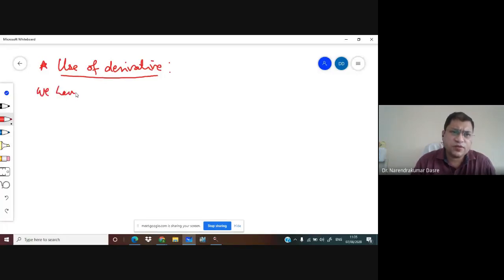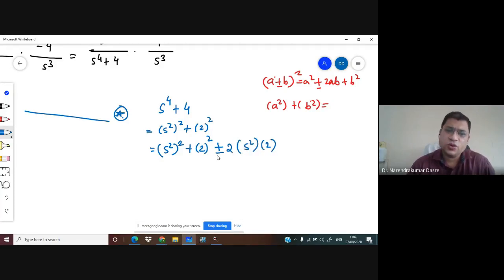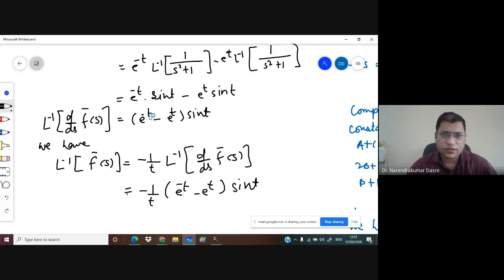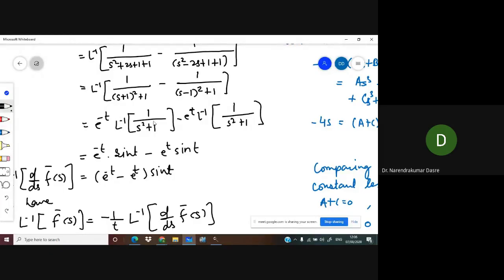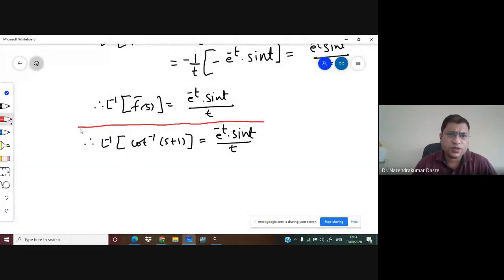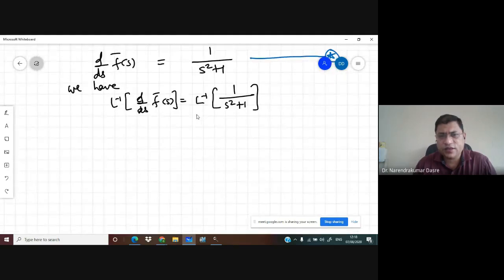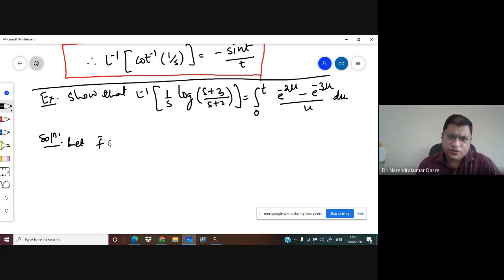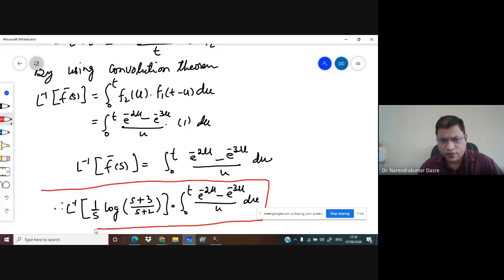Laplace Transform Lecture 12 Use of Derivative Part 1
In this lecture, use of derivative to find inverse Laplace Transform is discussed. This property is very useful in Signal and Systems, Signal Processing and Control Systems. It has a wide range of applications in Engineering and real life. So it is very much important for Engineers. For any doubts, please comment.